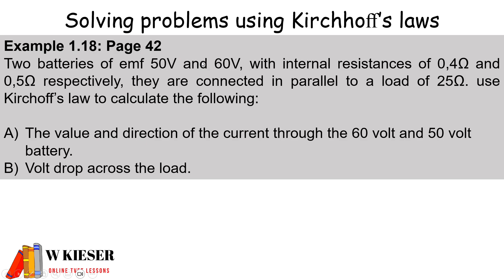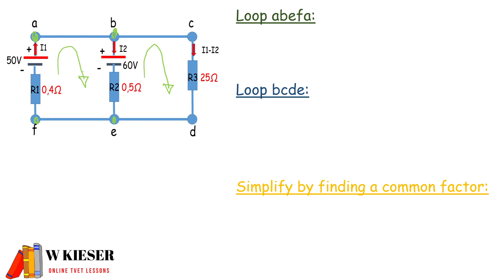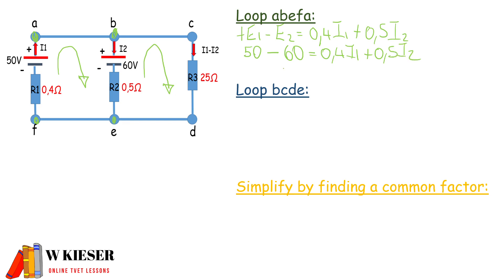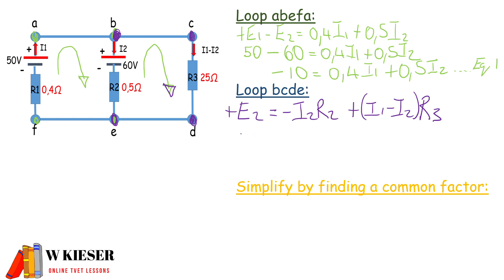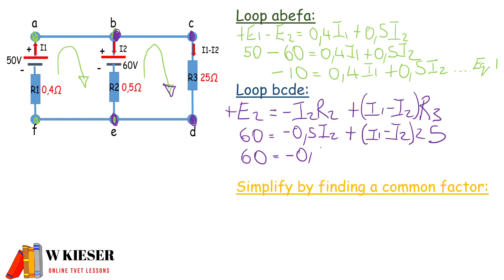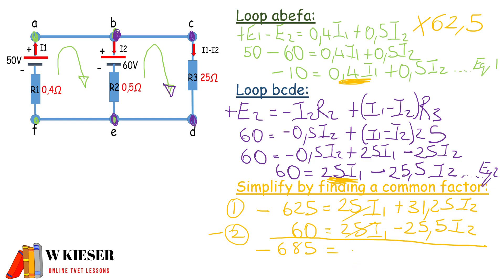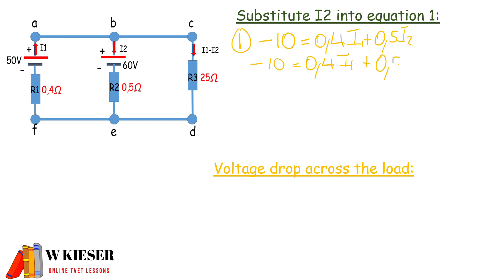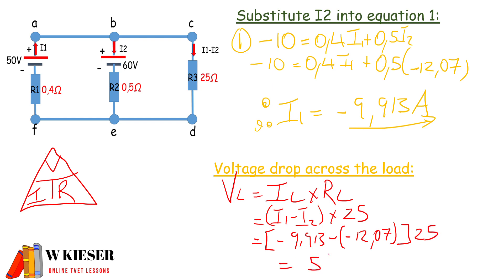Example 1.18 - N4 Electrotechnics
Example 1.18: Page 42
Two batteries of emf 50V and 60V, with internal resistances of 0,4Ω and 0,5Ω respectively, are connected in parallel to a load of 25Ω. use Kirchoff’s law to calculate the following:

a) The value and direction of the current through the 60-volt and 50-volt battery.
b) Volt drop across the load.